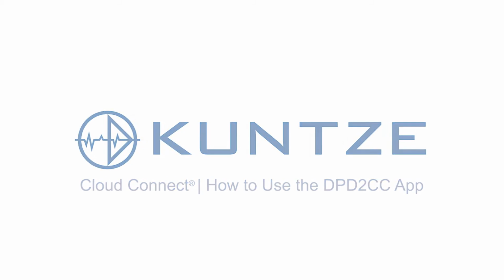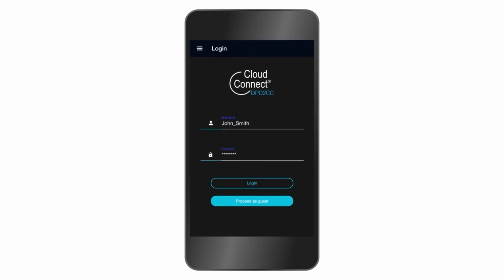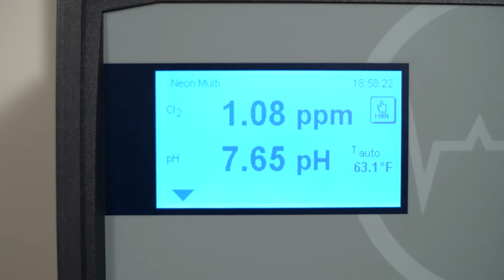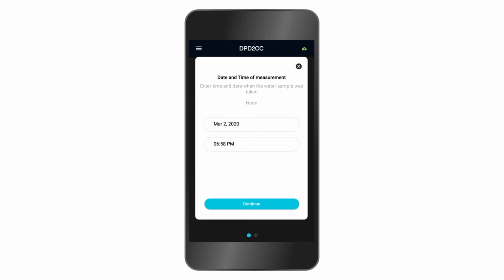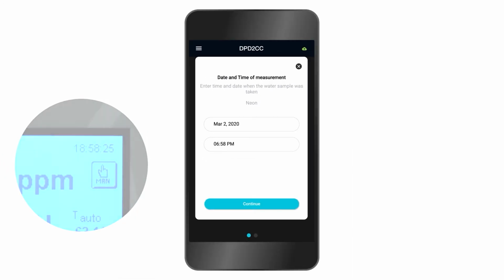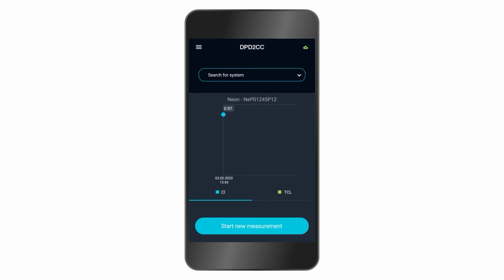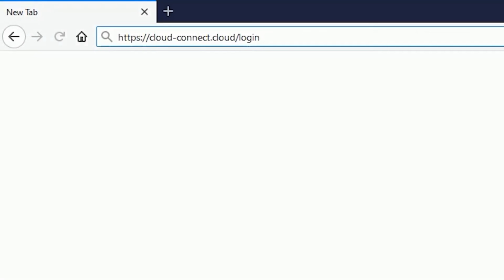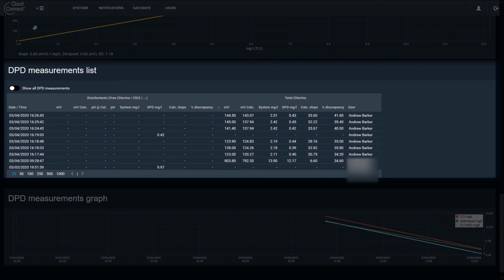Cloud Connect® | How to Use the DPD2CC App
Useful short guide on how to use DPD2CC in combination with Cloud Connect®.